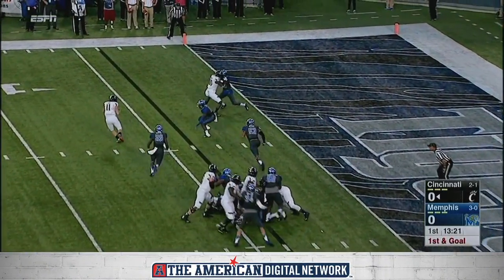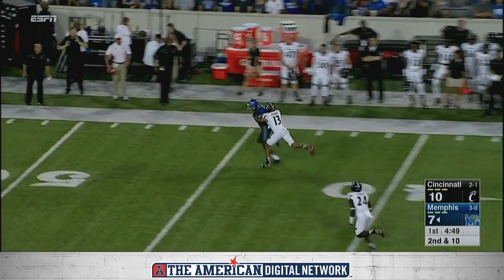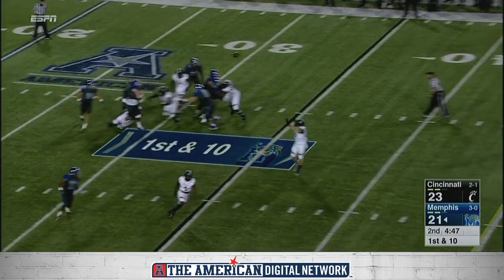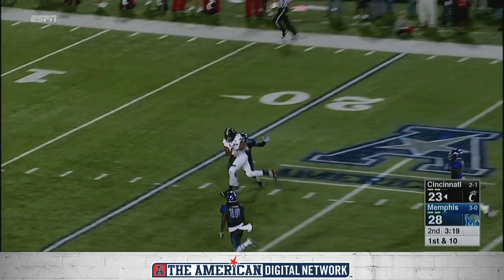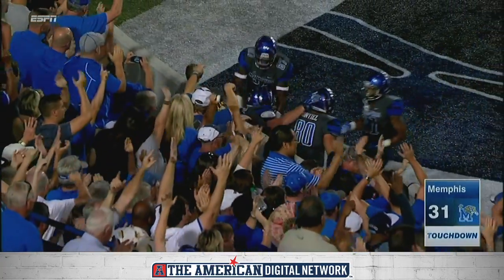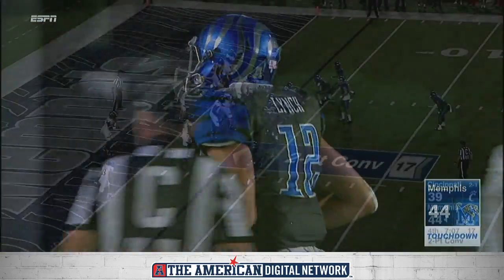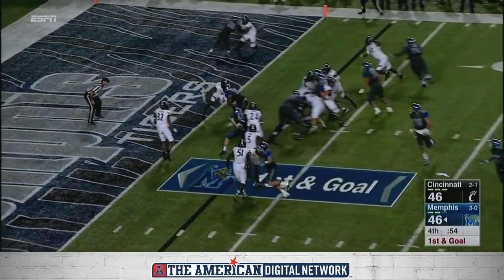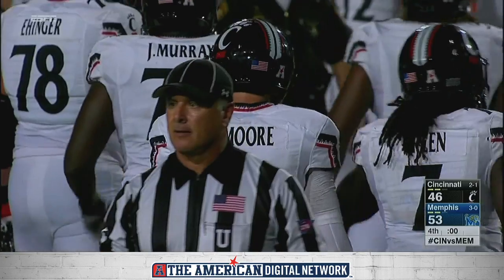Highlights: Memphis 53, Cincinnati 46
MEMPHIS, Tenn. -- Sam Craft scored a 3-yard run with 53 seconds left to lift Memphis past Cincinnati 53-46 on Thursday night in a game marred by an injury to Bearcats starting quarterback Gunner Kiel.

Kiel was injured on a hit in the first quarter when he turned up field and was hit from the side by Chauncey Lanier. Kiel's neck and head were immobilized and he was helped off the field on a cart and taken to Methodist University Hospital.

The teams traded touchdowns on the first four possessions of the fourth until Memphis turned it over on downs with 3:11 left. Cincinnati was forced to punt with 2:27 remaining and Memphis marched down the field in six plays for the go-ahead score.

Leonard Pegues intercepted a tipped pass to seal it.

Paxton Lynch threw for 412 yards and two touchdowns for Memphis (4-0, 1-0 American Athletic Conference). The Tigers are 4-0 for the first time since 1961.

Freshman Hayden Moore passed for a school-record 557 yards and threw four touchdown passes for Cincinnati (2-2, 0-2).

Visit TheAmerican.org for more information.